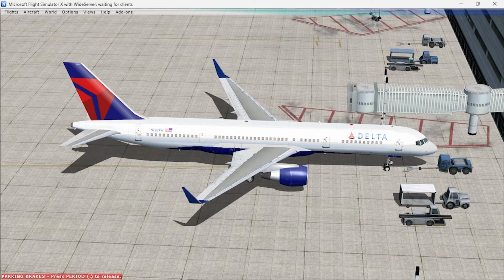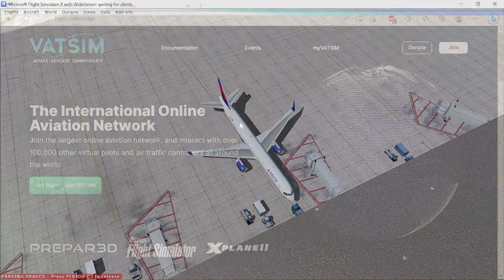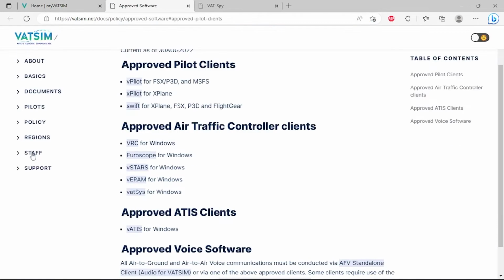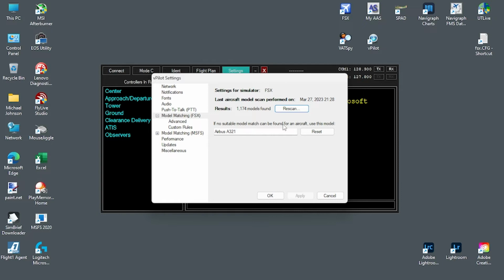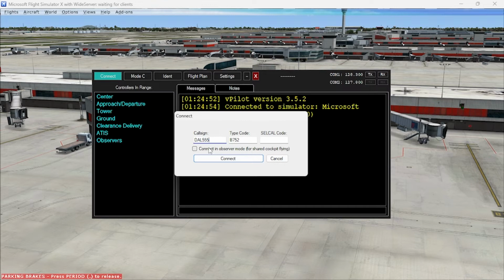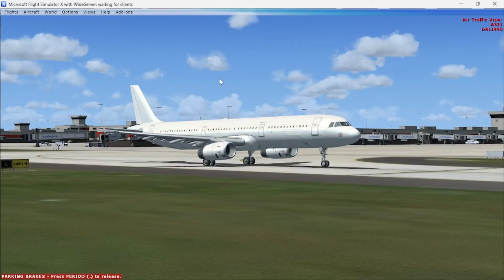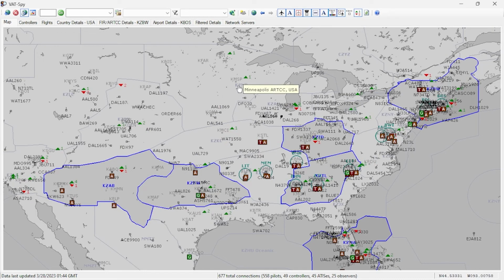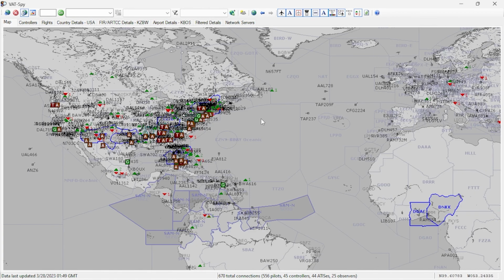Creating a VATSIM Account and use of vPilot and VAT-Spy for FSX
Hey everyone and welcome to a new video!  In this one I am going to tell you a little bit about the VATSIM network, creating an account and downloading the vPilot client for use on VATSIM.  We'll do a quick radio check with Atlanta Tower and then I will show you a little bit of the VAT-Spy program which I use when planning out my flights and want ATC coverage if applicable.